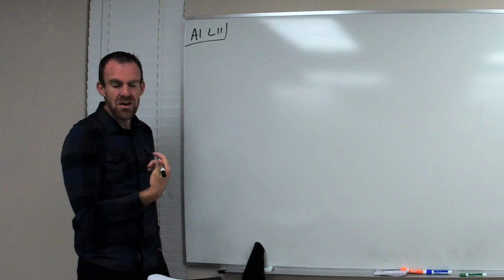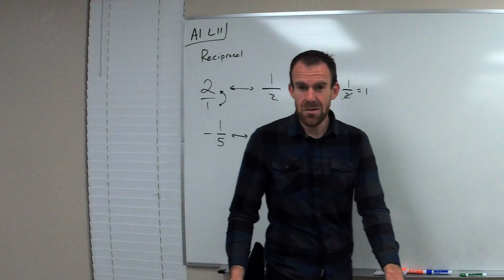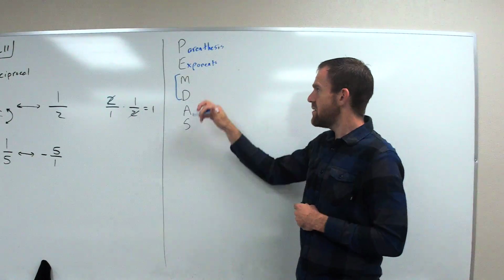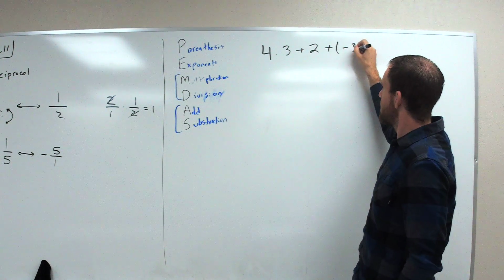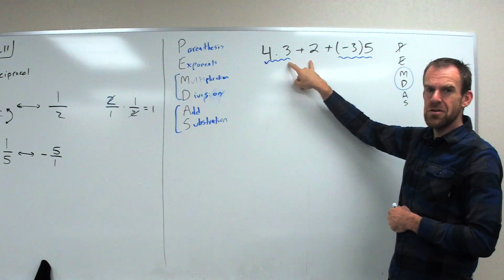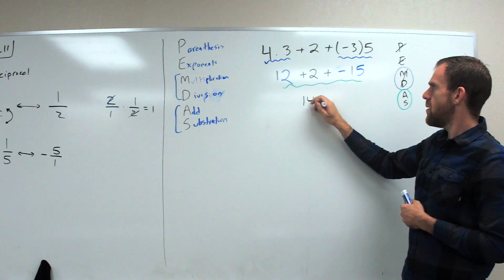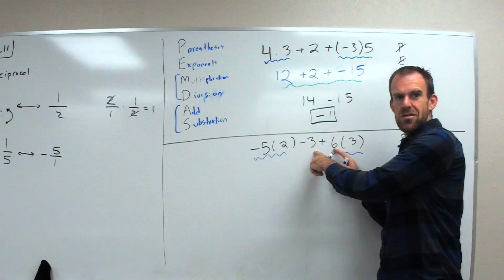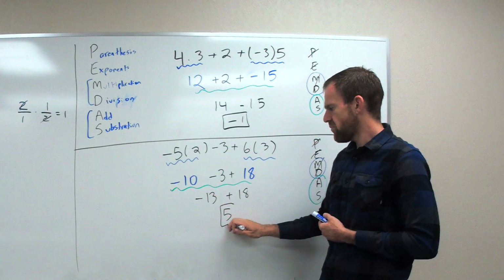Algebra 1 Lesson 11